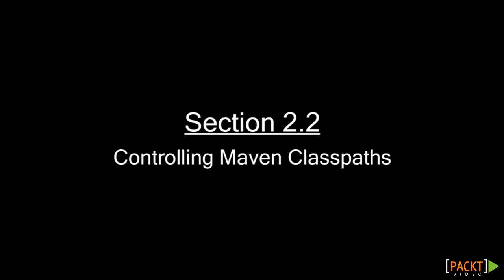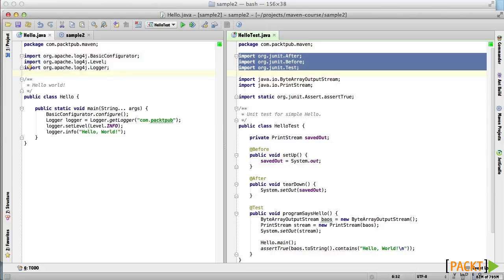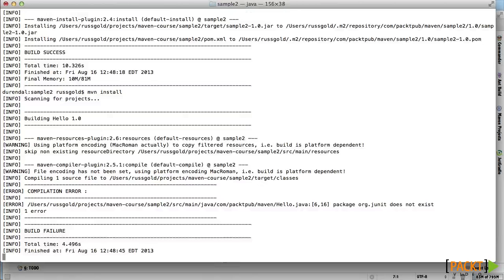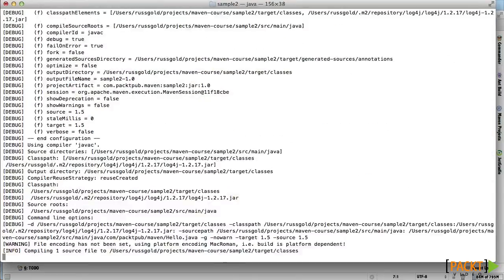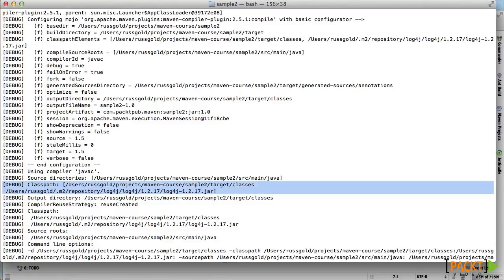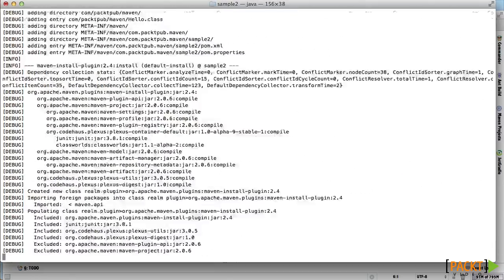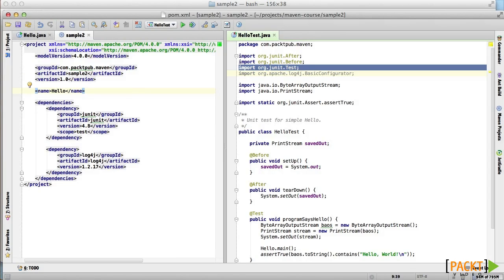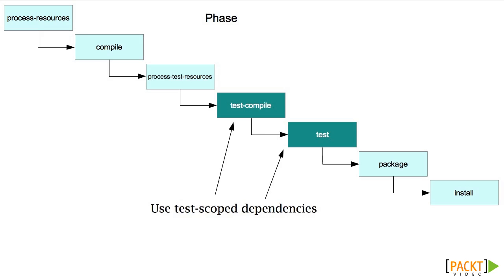Getting Started with Apache Maven Tutorial: Controlling Maven Classpaths | packtpub.com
Some dependencies should only be applied to the test classpaths. The scope element controls this.